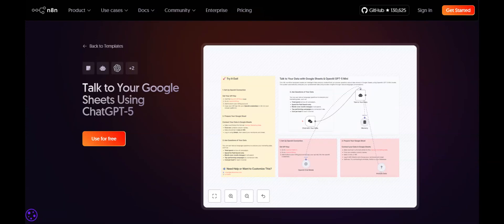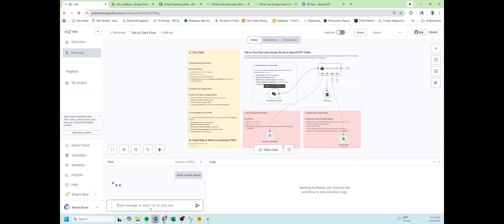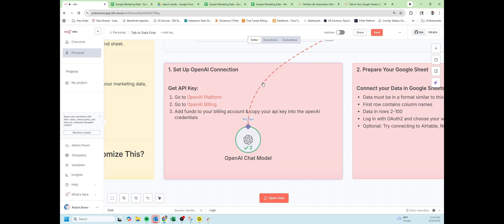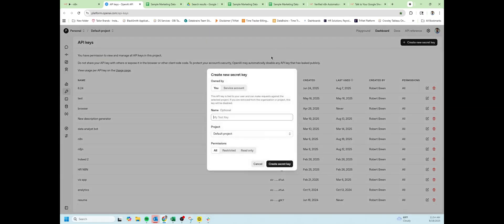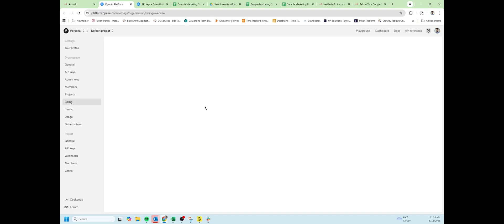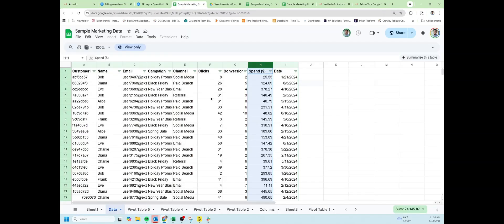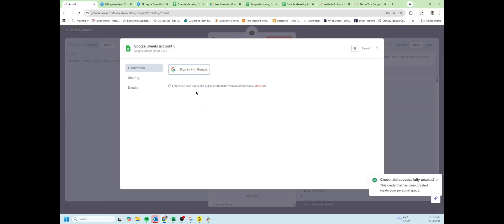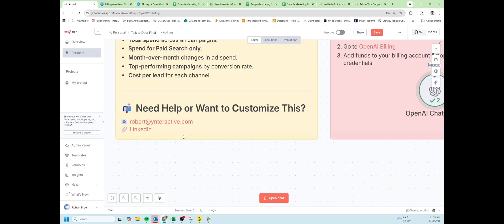Talk to Your Google Sheets with AI | n8n Template + OpenAI GPT-5 Mini Demo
Imagine being able to talk to your spreadsheet like it’s a teammate. That’s exactly what this n8n workflow does. In this tutorial, I’ll show you how to connect Google Sheets to OpenAI’s GPT-5 Mini so you can ask plain-English questions about your data — and get instant, conversational answers.

This workflow, called “Talk to Your Data”, is perfect for marketing, sales, operations, or finance teams who deal with numbers every day but don’t want to waste time digging through rows and formulas. Instead, you can just ask:

“What’s the total spend across all campaigns?”

“Show me spend for Paid Search only.”

“What’s the month-over-month change in ad spend?”

“Rank my top-performing campaigns by conversion rate.”

“What’s the cost per lead by channel?”

The AI model reads your Google Sheet, interprets your question, and responds with clear insights. Thanks to the Memory node in n8n, the workflow also supports follow-up questions, so you can drill down naturally. For example, after asking about Paid Search, you can follow up with: “How does that compare to Paid Social?” — and it knows what you mean.

How to set up the OpenAI connection and get your API key.

How to prepare your Google Sheet with the right format and data structure.

How the Talk to Your Data node works inside n8n.

How memory makes your chat with the data feel natural and continuous.

Examples of marketing questions you can ask and how the workflow responds.

How to adapt this workflow for other use cases (finance, ops, support metrics, etc.).

🚀 Why Use GPT-5 Mini Here?

It’s fast and affordable, making it perfect for interactive analysis.

Answers return in seconds, even on larger sheets.

Costs stay minimal, so you can use it daily without worrying about API bills.

A free or paid OpenAI API key

Google Sheets with data in rows 2–100+ and headers in the first row

An n8n account (cloud or self-hosted)

Optional: connect other sources like Airtable, Notion, or your database — the logic stays the same.

🧩 Use Cases

Marketing teams: campaign spend, cost per lead, conversion trends

Sales teams: pipeline analysis, win/loss breakdowns, lead quality insights

Ops teams: support tickets, logistics metrics, task throughput

Finance teams: expense reports, budget variance, forecasting inputs

Basically, anywhere you’ve got structured data in a spreadsheet, this workflow can save you hours.

📧 Need Help or Want It Customized?

I build AI + automation solutions for businesses. If you’d like me to adapt this workflow for your specific stack (CRM, data warehouse, Slack, etc.), reach out:

📌 Try the Template Yourself

I’ve linked the template and a Sample Marketing Data sheet in the description. Just plug in your API key, connect your sheet, and start chatting with your data.

🔖 Chapters

00:00 Hook – Talk to your spreadsheet
00:20 What this workflow does
01:00 Setup requirements (OpenAI + Google Sheets)
02:00 Walkthrough of the nodes
05:00 Demo: asking questions & follow-ups
08:00 How to adapt it to your own data
09:30 Wrap-up & next steps

🔍 Tags / Keywords

n8n tutorial, Google Sheets AI, OpenAI GPT-5 Mini, AI automation, Talk to Your Data, conversational analytics, AI for marketing, AI for spreadsheets, no-code data analysis, automation tutorial, Ynteractive

Would you like me to also draft a pinned comment that links to your template + sample sheet and invites viewers to ask questions? That often boosts engagement.